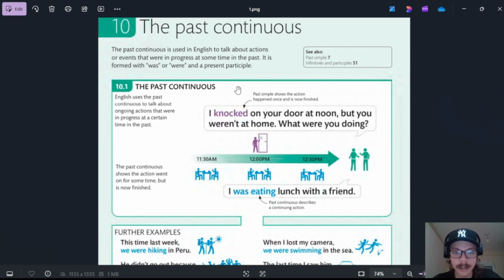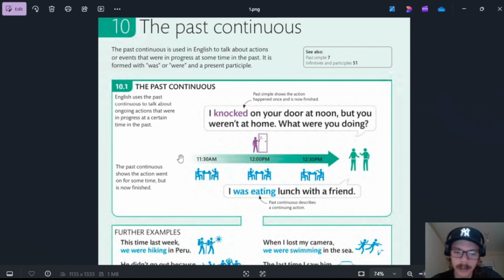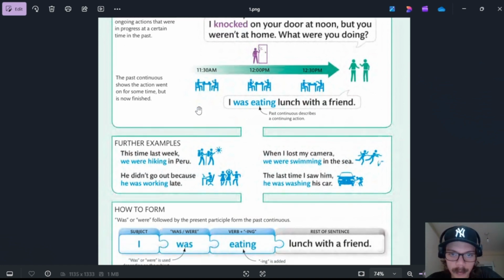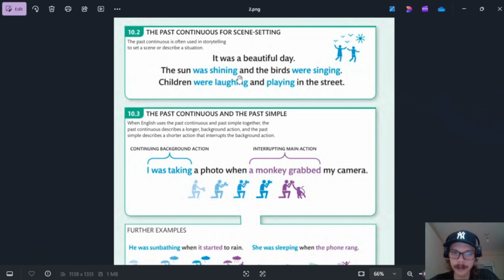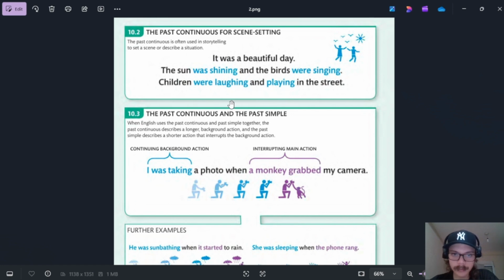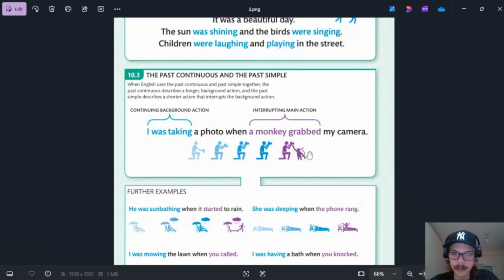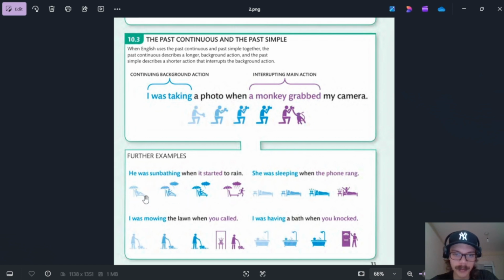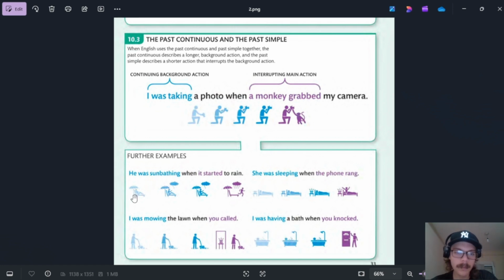Past Continuous Tense Explained | English Grammar Lesson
In this lesson you will learn how to form and use the past continuous tense in English (was/were plus verb -ing). We will cover the structure, common uses like actions in progress in the past and interrupted actions, and the difference between past continuous and past simple, with clear examples so you can start using it correctly in conversation and writing.

This video is made for adult learners who want practical, everyday English.